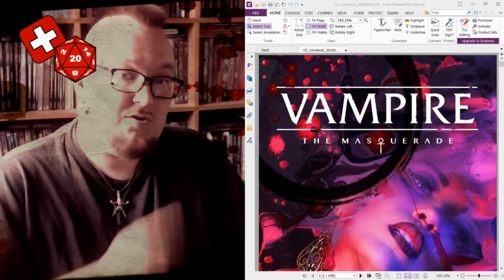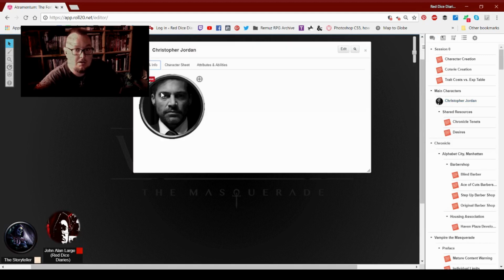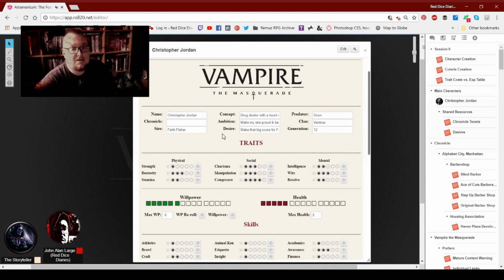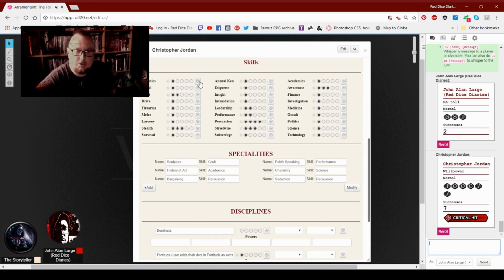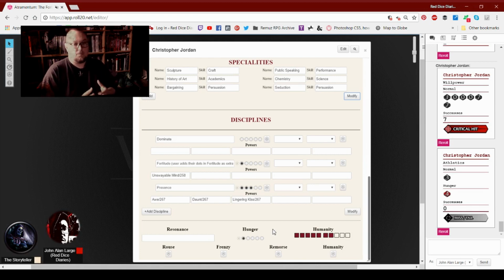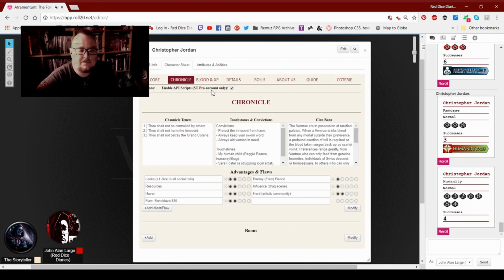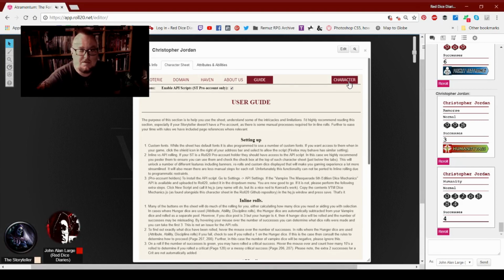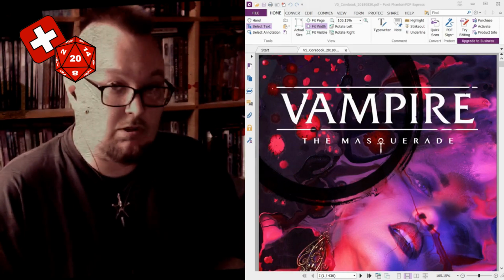V5 Roll20 Sheet by Kian Montana & Friends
In this video I take a look at the excellent Roll20 character sheet for the latest edition of Vampire the Masquerade, created by Kian Montana and a host of talented individuals.